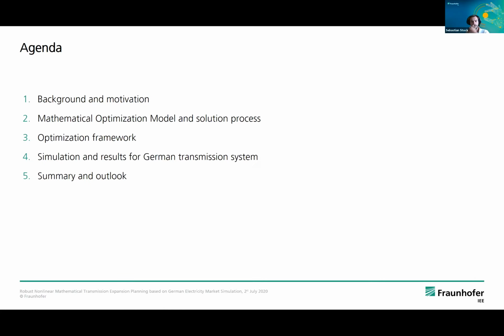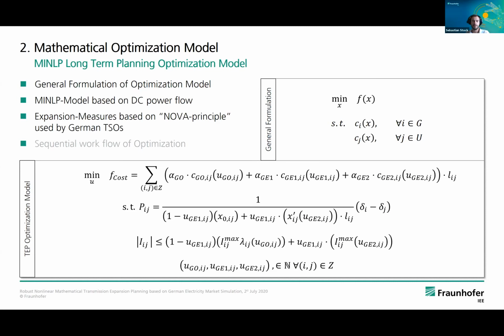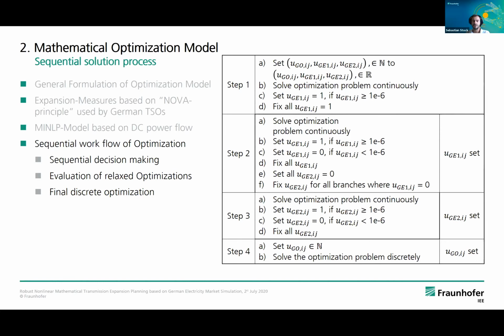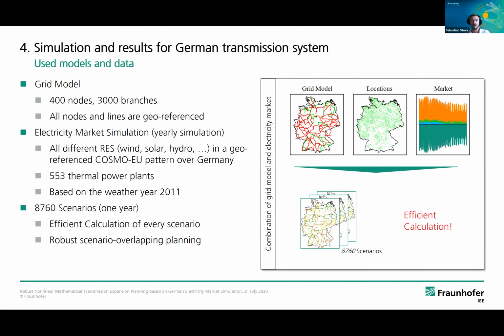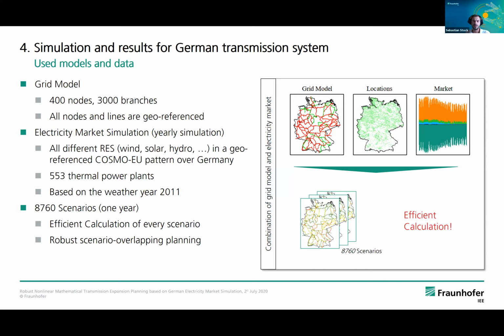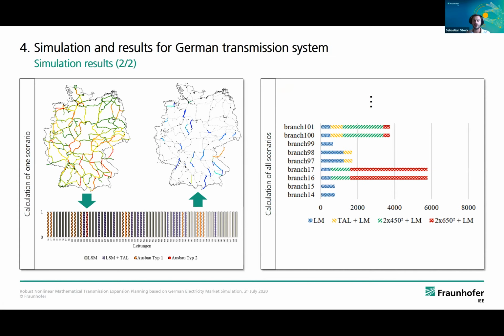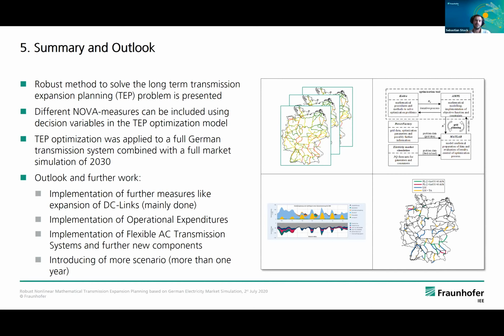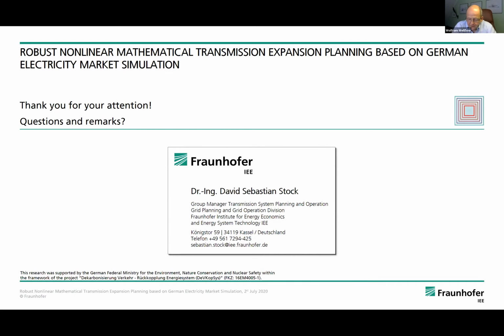Robust Nonlinear Mathematical Transmission Expansion Planning based on German [...]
Maintenance and Expansion Planning
Chair: Wolfram Wellssow

Robust Nonlinear Mathematical Transmission Expansion Planning based on German Electricity Market Simulation
David Sebastian Stock, Yannic Harms, Denis Mende, Lutz Hofmann